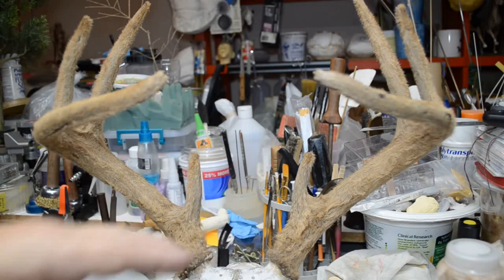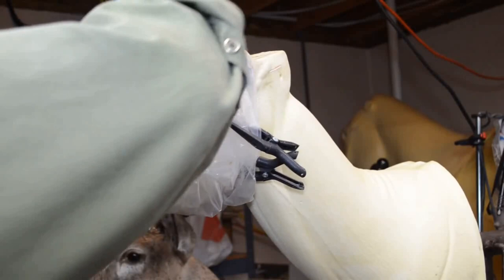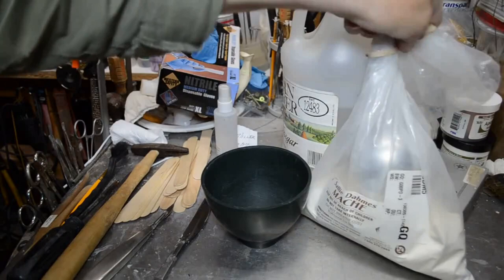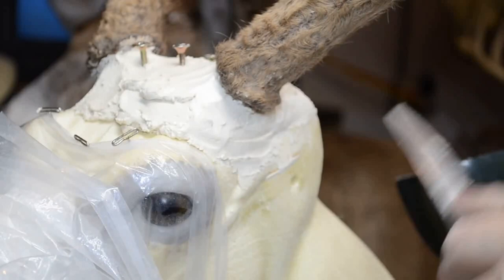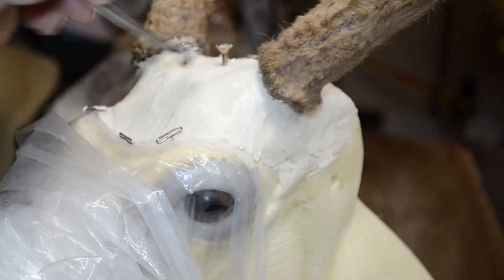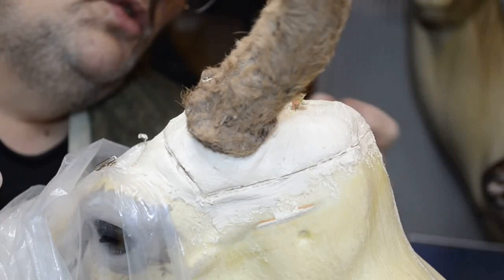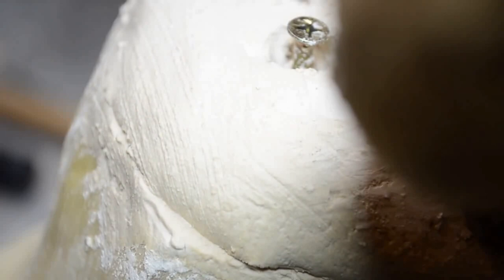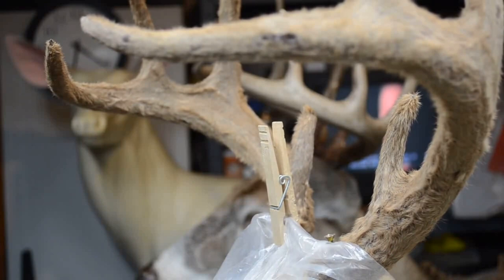Mounting The Whitetal Deer - Part 3 Antler Setup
In this video, I will take you through my method of setting up the antlers of a Whitetail Deer, including how I attach them, build up the and replace the muscle tissue, and make them ready for the mounting of the Deer.

These videos will take you through my methods involved in the mounting of the Whitetail Deer. In the Taxidermy industry in this country, the Whitetail Deer is the "bread and butter" of the Taxidermist. There are many others showing their way of doing what they do, some promote using a certain suppliers' products. These are the methods I've worked at and developed for a little over 50 years ... the methods I employ in my every day work ... and I use products from varied suppliers. So hopefully the viewer will get something out of this video presentation. These videos are being presented in several sections, rather than making the viewer sit through one long video of the process. So ... enjoy!